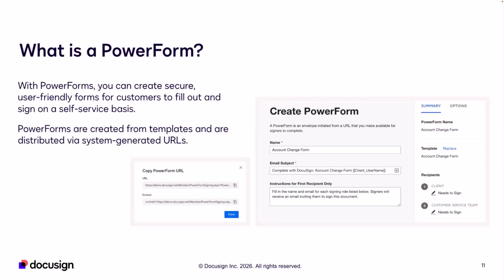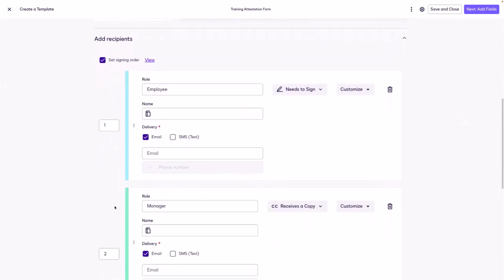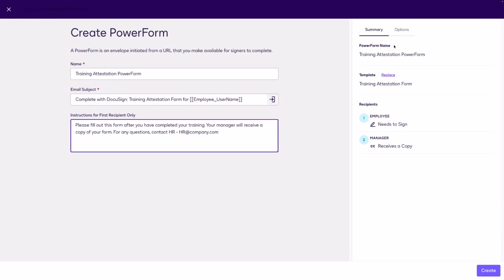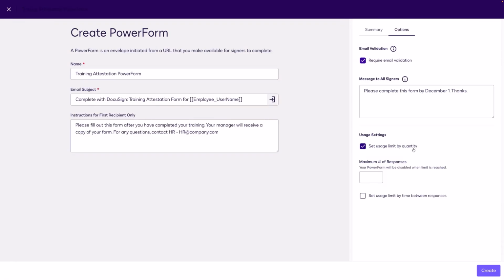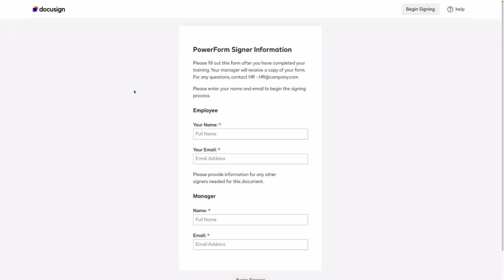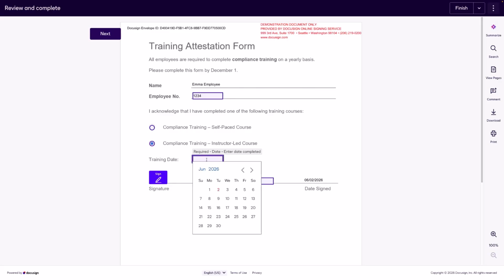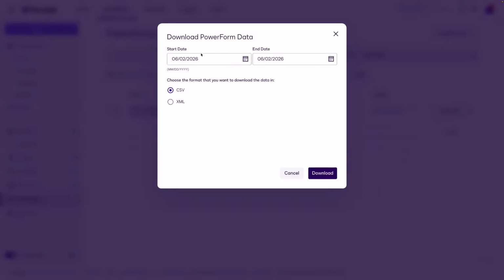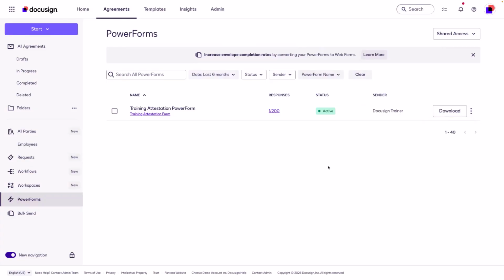Docusign Trainer Tips: How to Create a PowerForm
In this video, a Docusign University Trainer demonstrates how to create a PowerForm.

Visit Docusign University for more in-depth training led by expert Docusign Product Trainers.